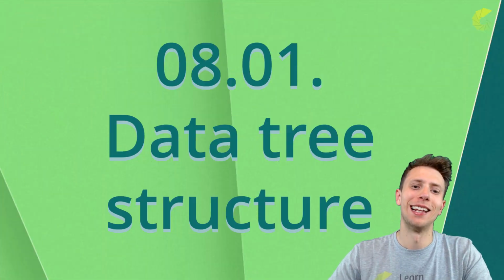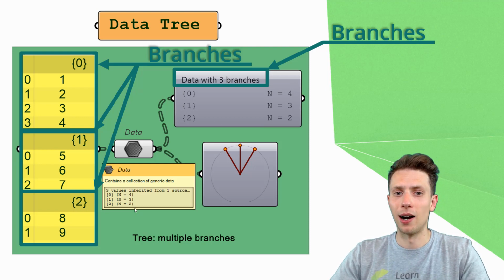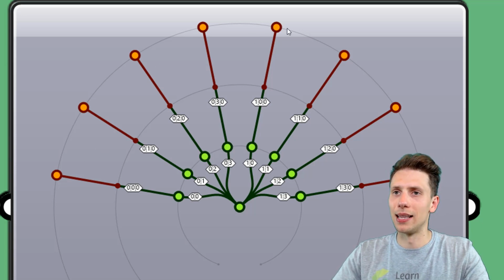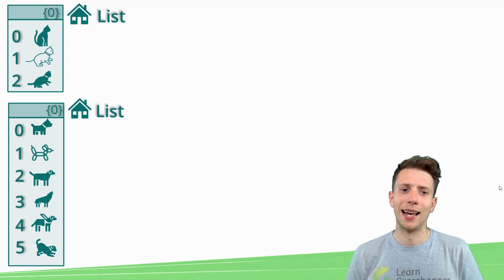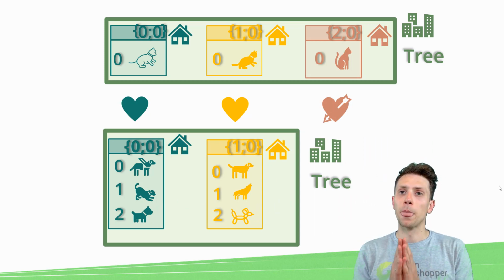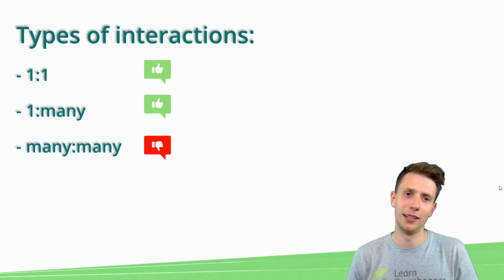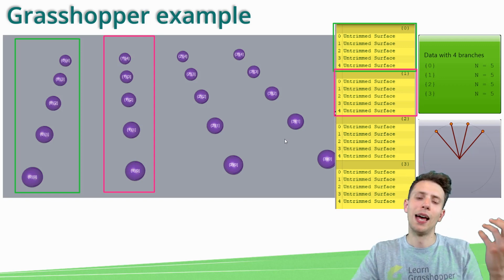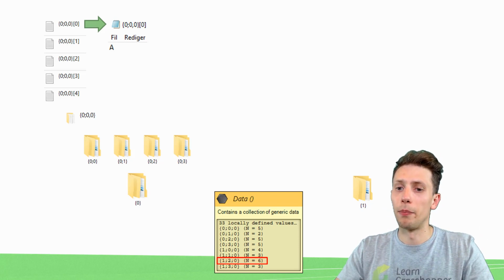A beginner's guide to Data Trees in Grasshopper with practical Exercises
One of the most challenging aspects of Grasshopper is understanding data tree structures, which can be a daunting task for even the most experienced users.

In this video, I explore the fundamentals of data trees in Grasshopper and provide exercises to help you practice and better understand this concept.